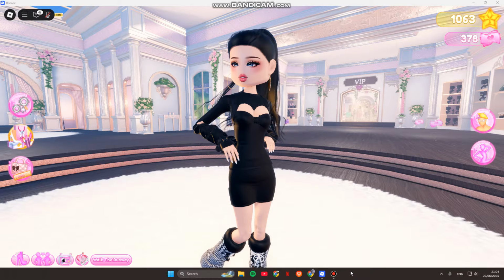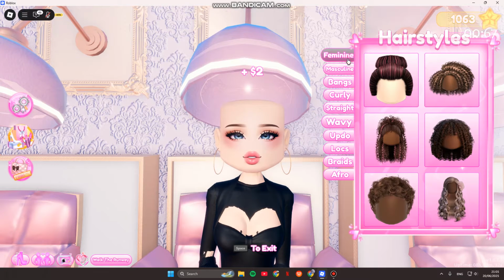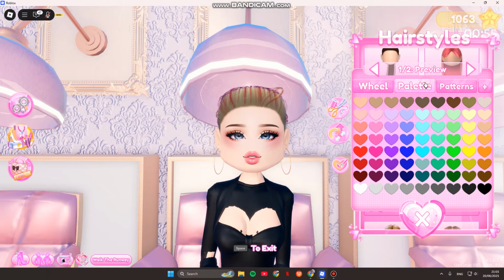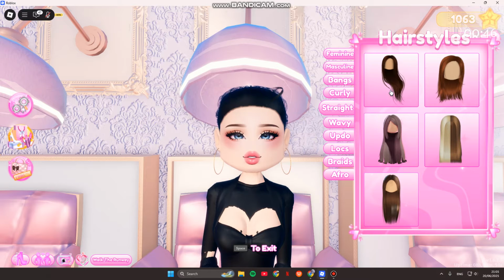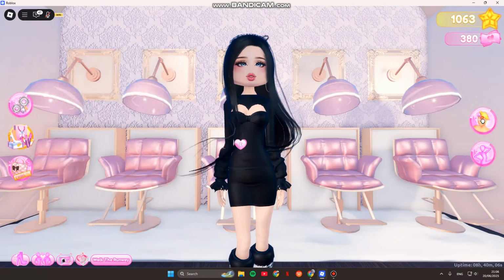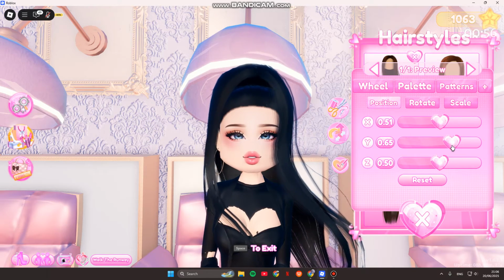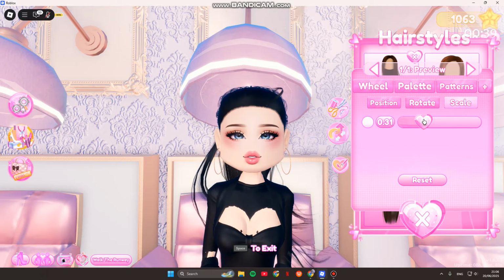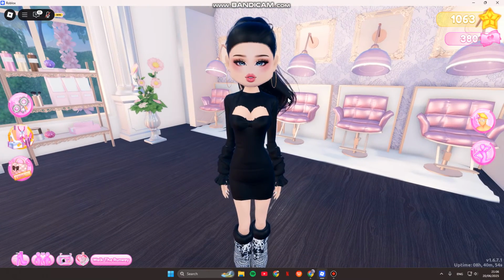🎀 This Hair MOVES?! How to Get the Animated Wavy Ponytail in DTI 💫🌀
🎀🌀 YES, the hair MOVES — and it’s giving main character energy! In this Dress to Impress tutorial, I’ll show you exactly how to get the animated wavy ponytail that’s taking the runway by storm! 💫